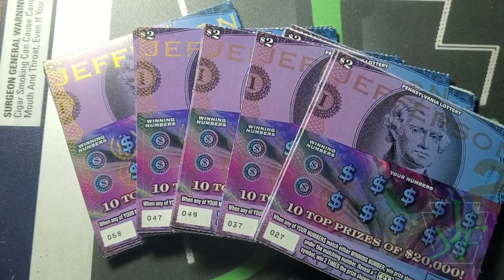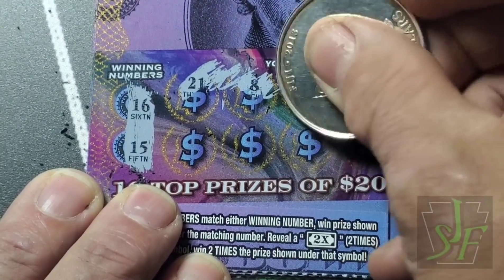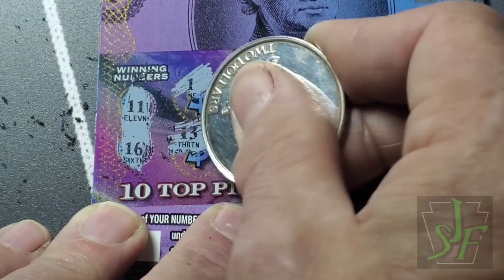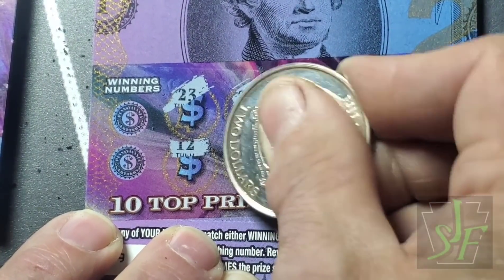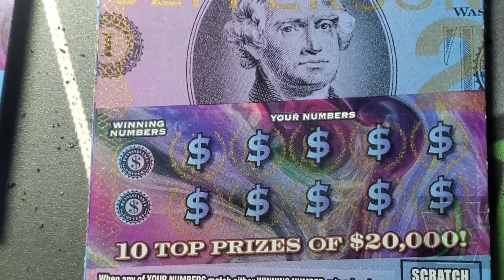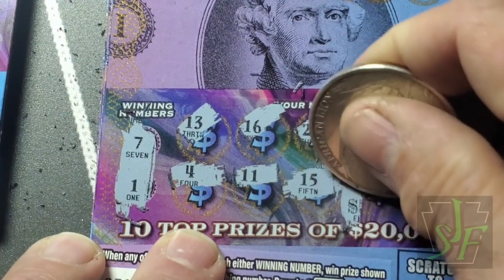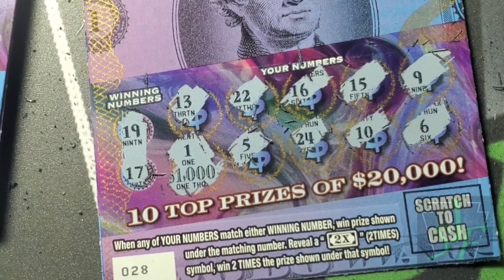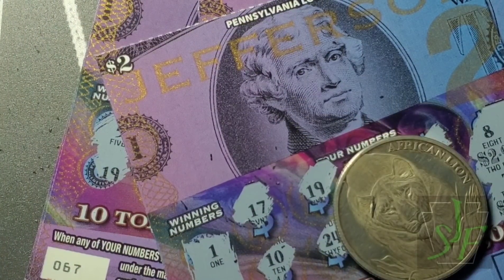Book of Jefferson my way. Tuesday 2s. Pa Lottery Scratch Tickets